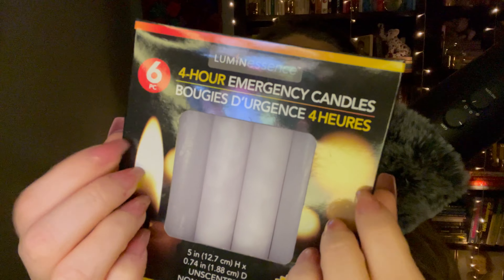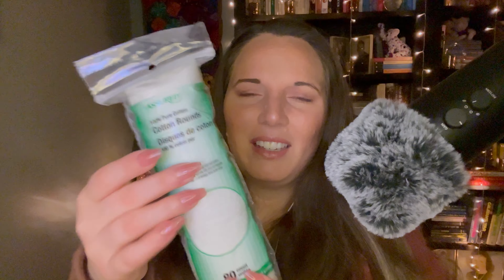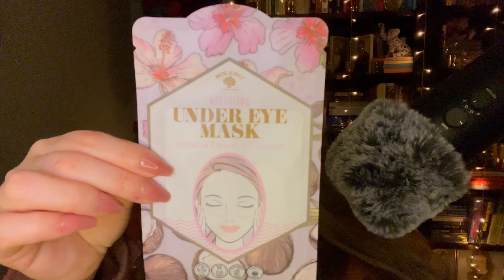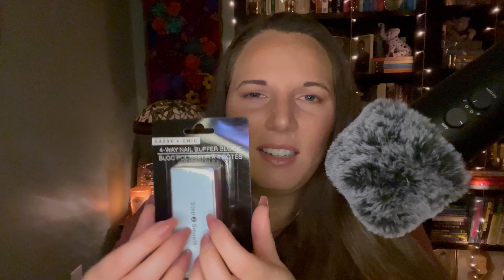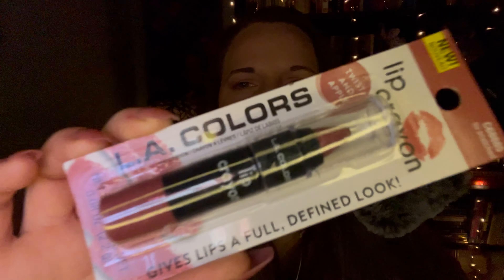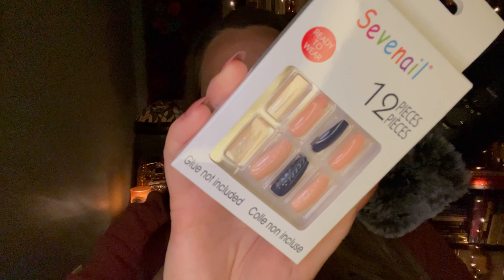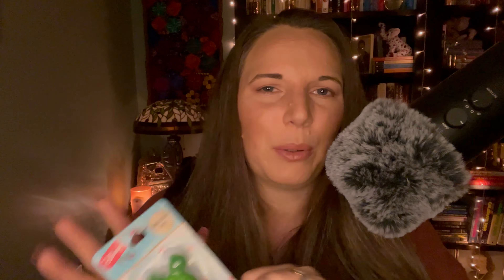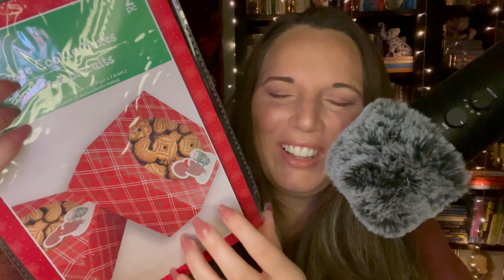ASMR Dollar Tree Haul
ASMR whispered Dollar Tree Haul with beauty and Christmas items. Tapping, scratching, packing sounds, and Christmas gift ideas.